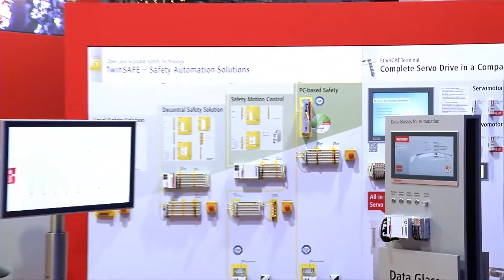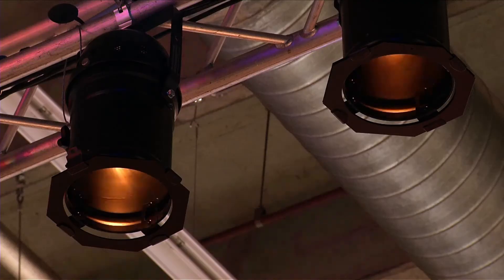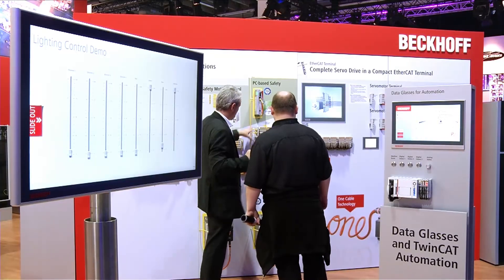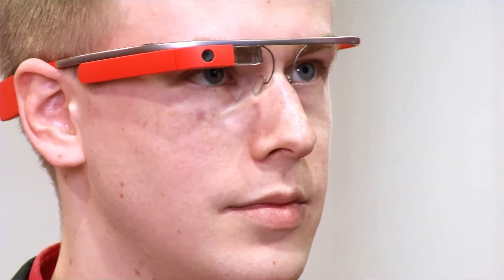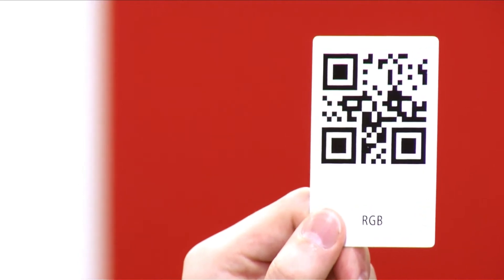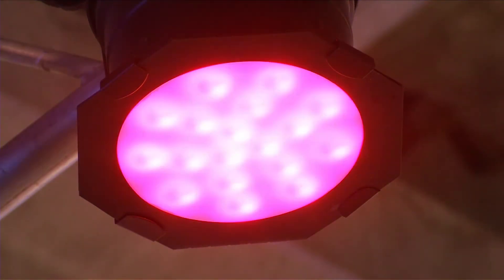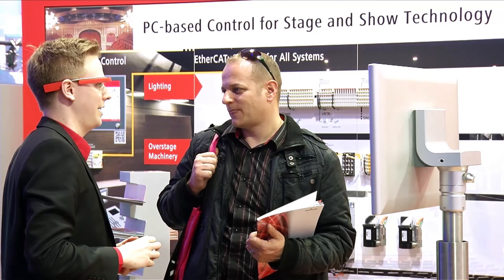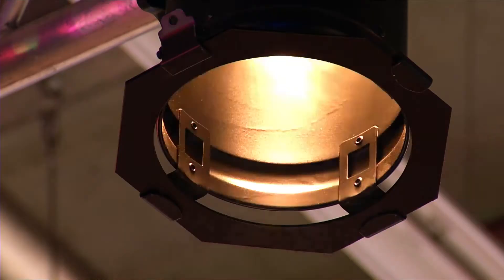EN | Data Glasses as a control element in stage and show technology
The open control technology from Beckhoff enables the realisation of innovative concepts for operation and monitoring. Beckhoff presents the connection of Data Glasses to a PLC light controller as a technology study.